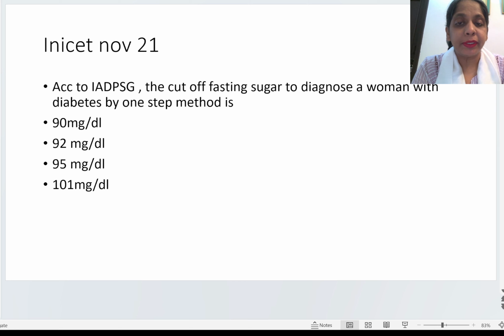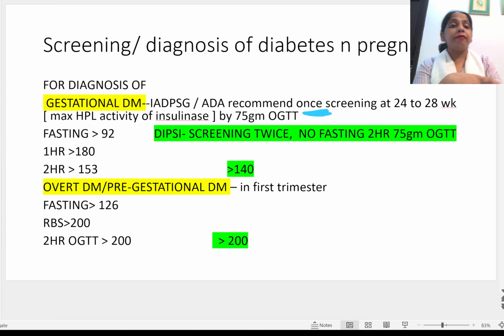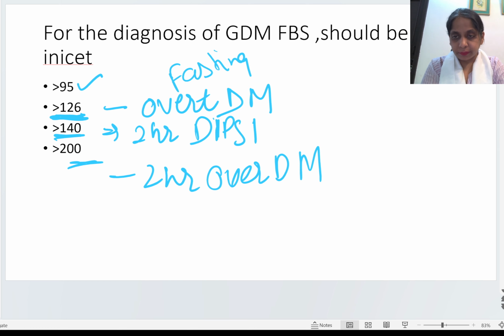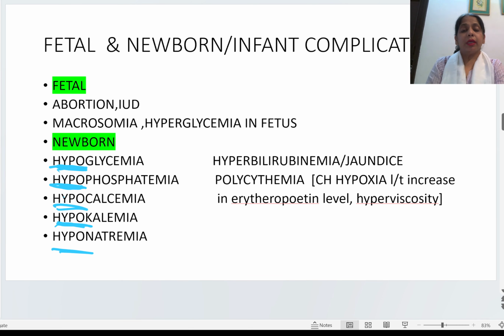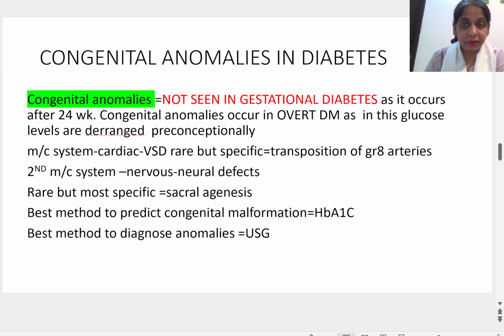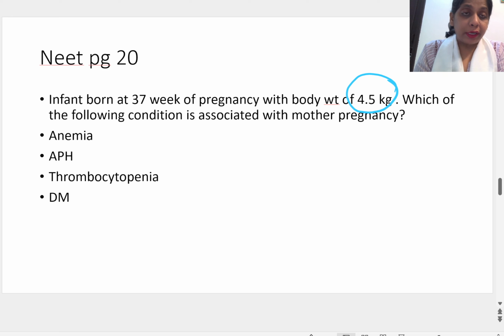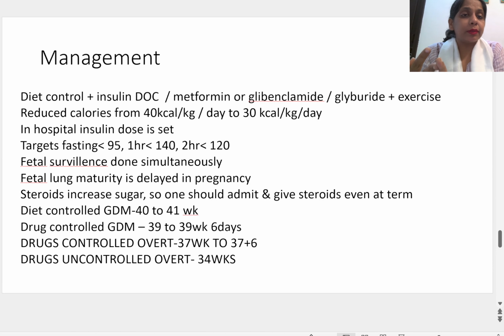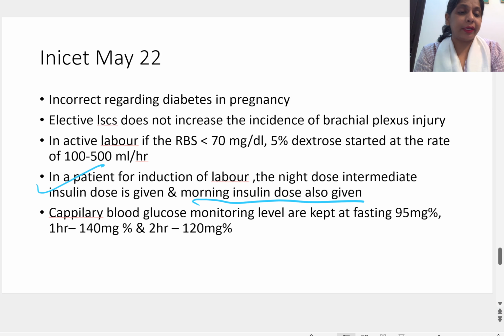DIABETES IN PREGNANCY LAST 5YR PYQ covered ALL CONCEPTS CLEARED WITH MNEMONICS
JOIN MY TELEGRAM CHANNEL @DrRanaOBG to practice MCQ regarding this topic